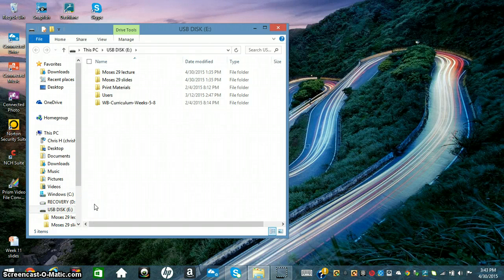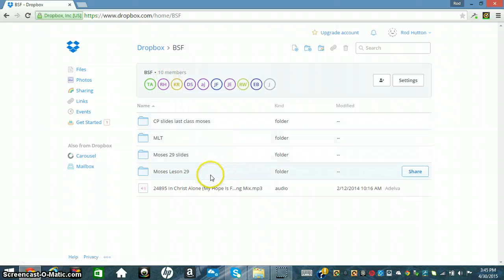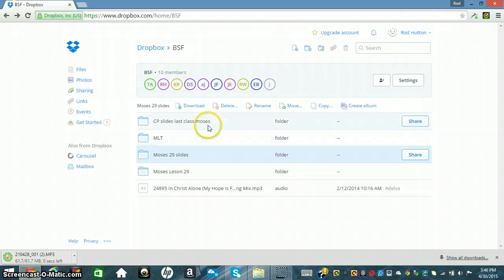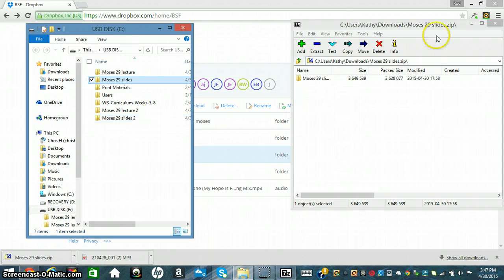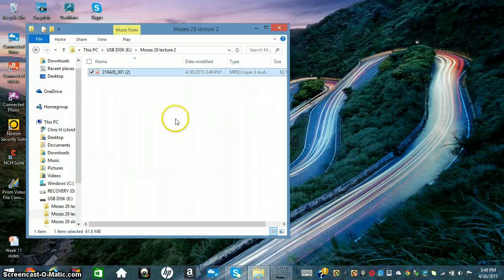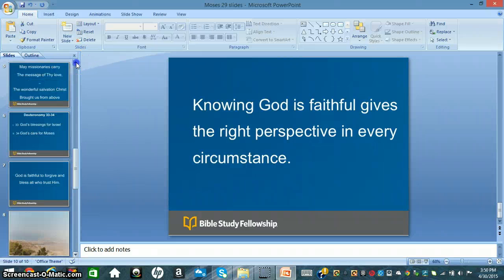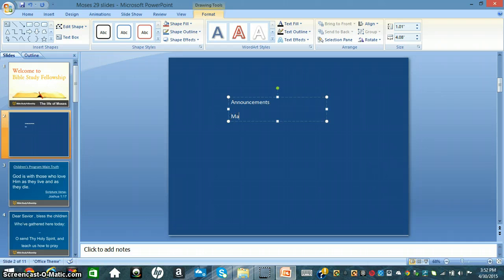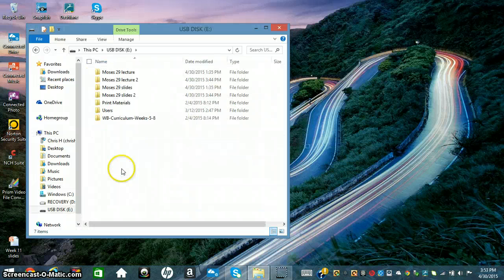BSF Lecture and slide download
downlload BSF lecture and slides from Drop Box